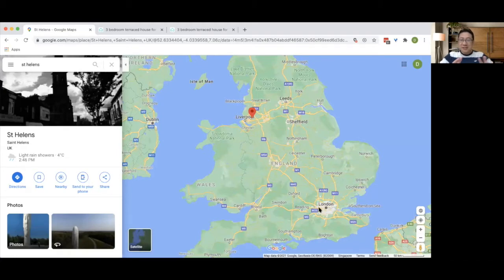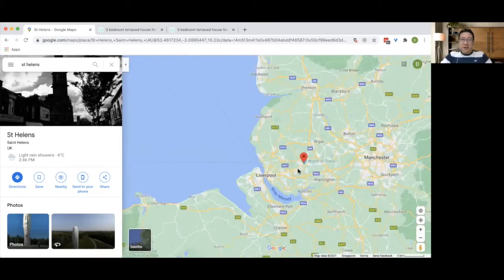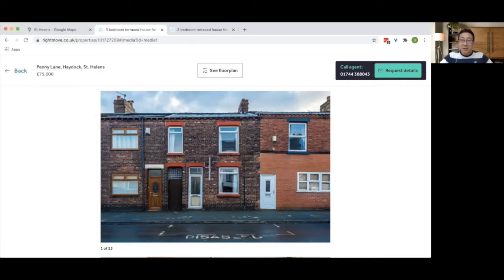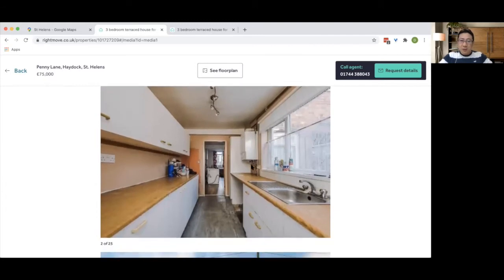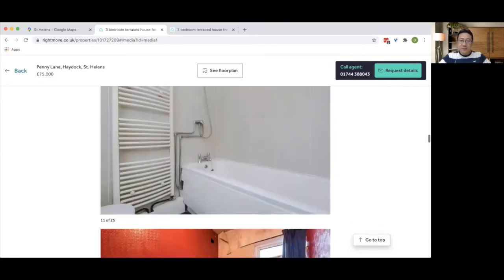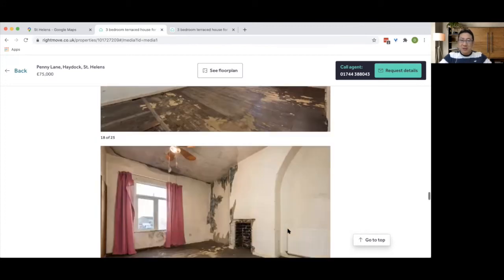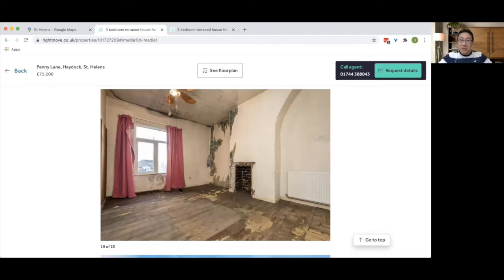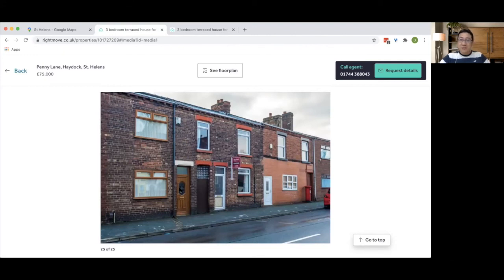Golden Goose Property: Our 1st in 2021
A great start to 2021, acquiring this property in the North of the UK for £76k! It will need some TLC - we are turning this 3-bedroom terrace into a 4 bed HMO (House of Multiple Occupation). This will in turn be home to 4 homeless tenants, funded by the UK government. This will generate more than $1k of passive income every month. Win-win!

Do you want to see the transformation of this home? Type in the comments below!

Daniel Sim, the co-founder of Born Poor Die Rich, shares his goal for making 2021 count.